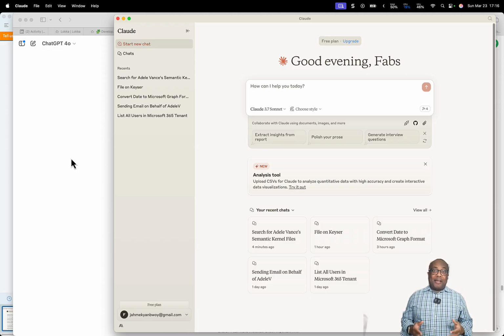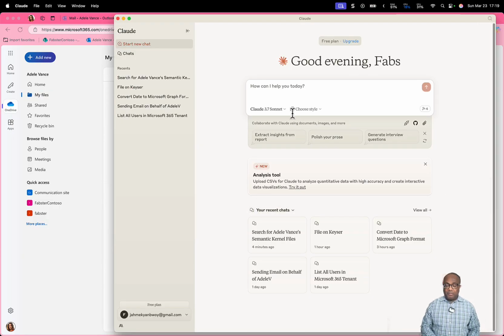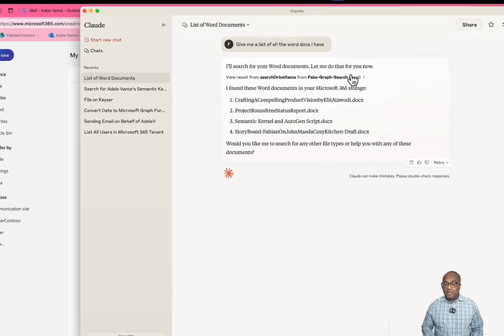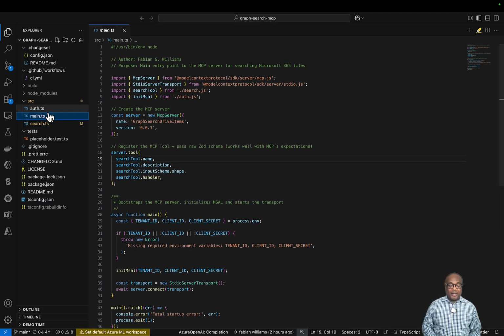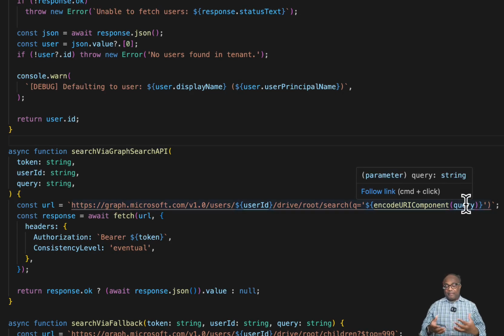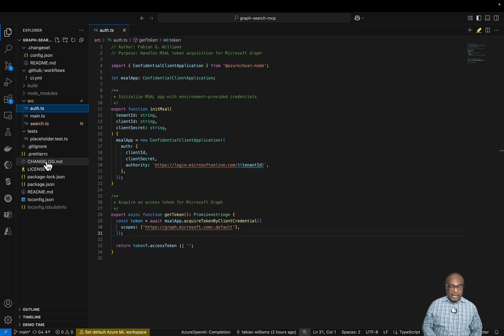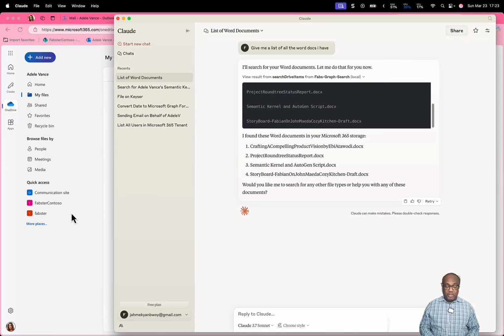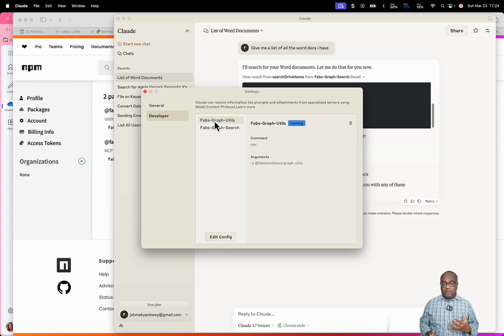How to Use Model Context Protocol (MCP) with Microsoft Graph — Search M365 Files Like a Pro!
🔍 Ever wanted to search your Microsoft 365 files using natural language inside your favorite AI assistant? Meet **Model Context Protocol (MCP)** — a lightweight, plugin-friendly spec for contextual tools. In this video, I walk through building a file search MCP tool that connects to Microsoft Graph and makes your OneDrive searchable through AI.

🚀 What you'll learn:
- How MCP tools work with Claude, ChatGPT, and others
- How to search OneDrive files using Microsoft Graph API
- How to write and publish your own MCP tool
- Implementing fallback behavior when Graph `search(q=...)` fails
- Deploying to npm and connecting in Claude

🧠 Inspired by Merill Fernando’s `lokka` project — check out his amazing post that got this all started:

- Filtering by author or MIME type
- Summarizing file contents with OpenAI
- Using delegated access vs app-only